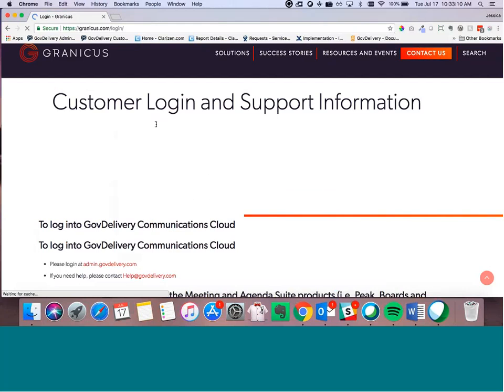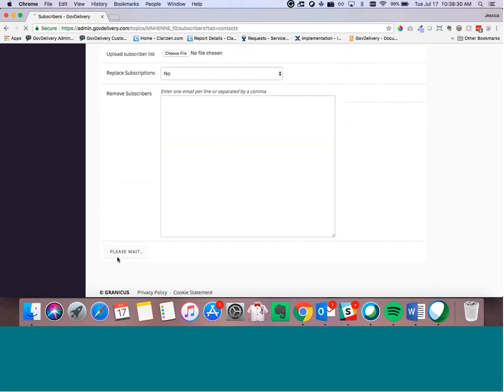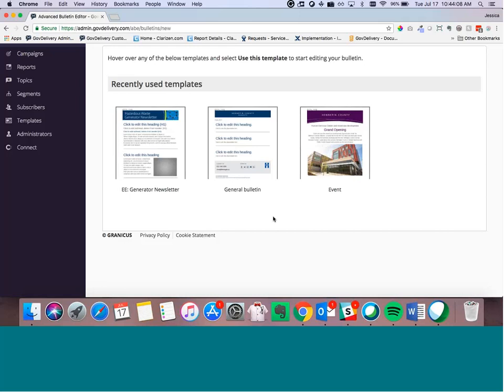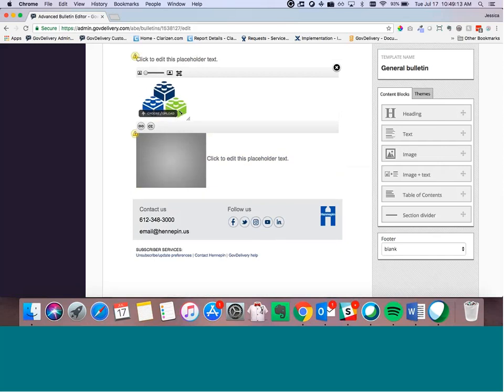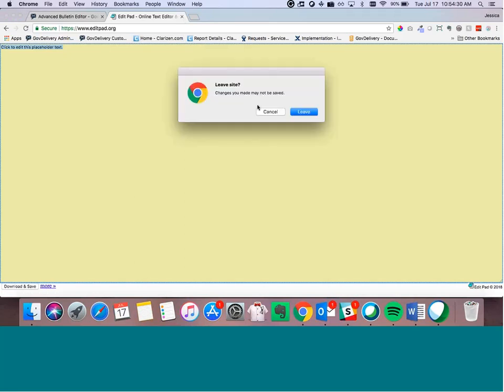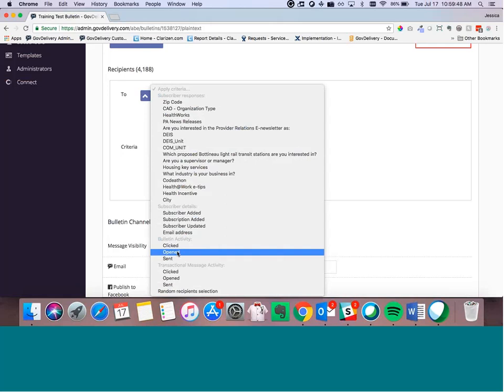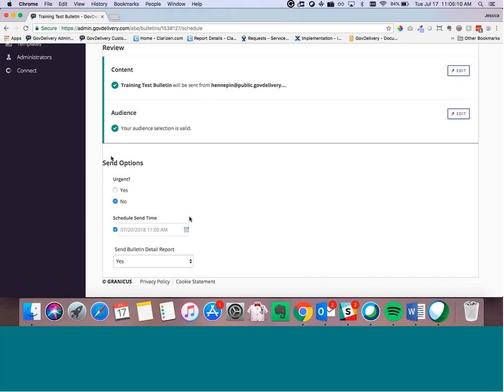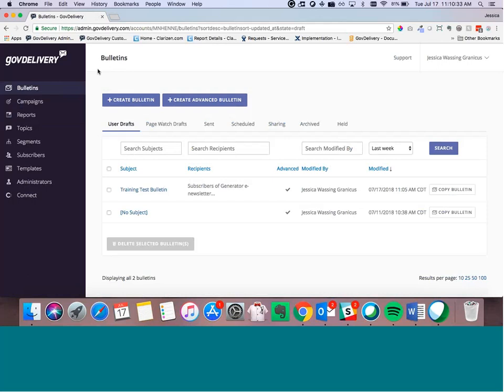Hennepin County GovDelivery admin training